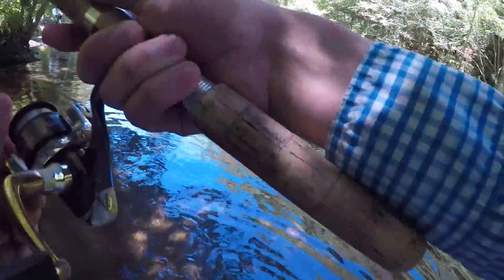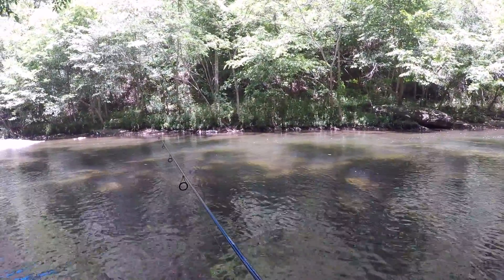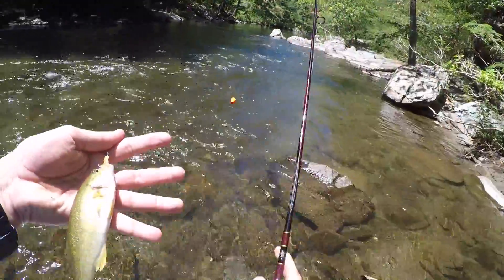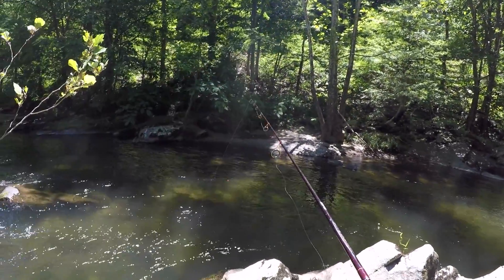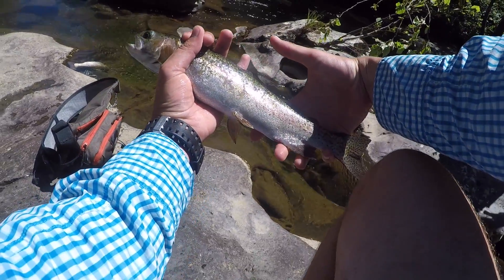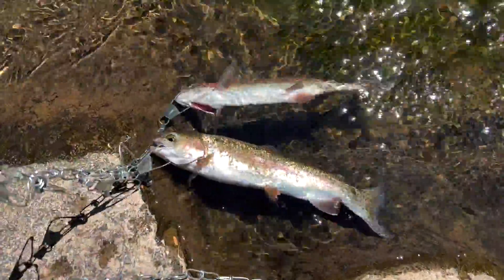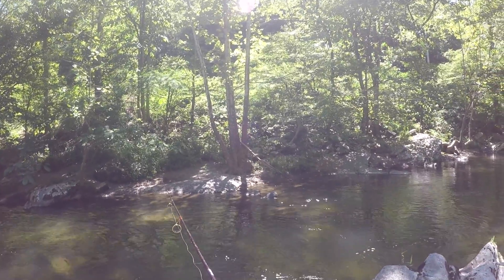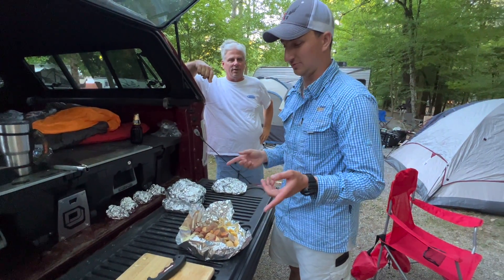Trout Fishing Tennessee Part 2 - (CATCH, CLEAN, AND COOK)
This is part 2 of our fishing trip in Tennessee! The we catch a bunch for dinner and show you one way to cook trout. The dad's end up slaying trout on father's day as well!

Such a fun trip and definitely plan to do some more of these!